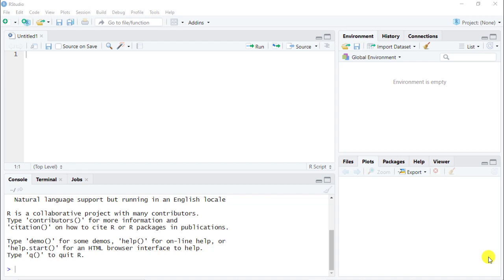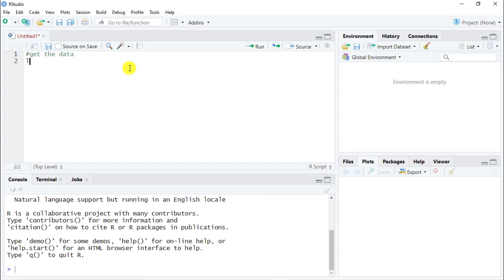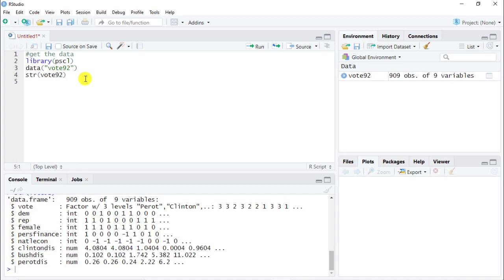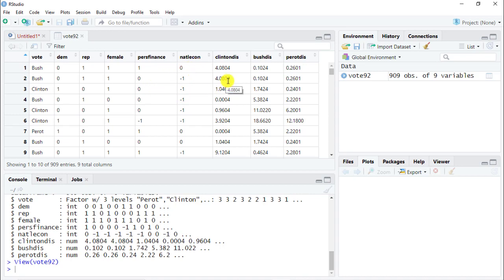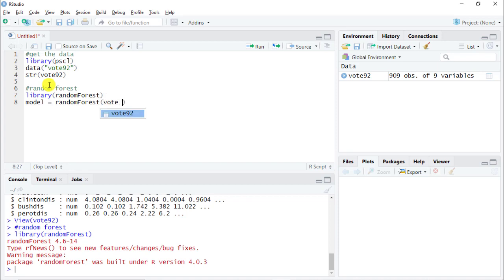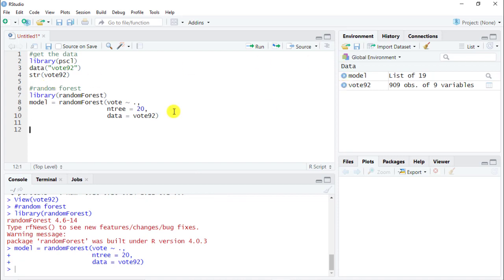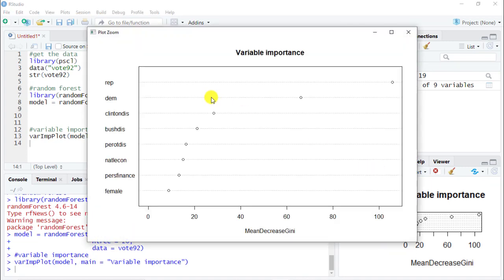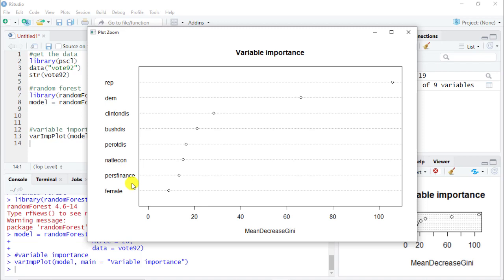Random Forest in R under 5 minutes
Random forests or random decision forests are an ensemble learning method for classification, regression, and other tasks that operate by constructing a multitude of decision trees at training time and outputting the class that is the mode of the classes (classification) or mean/average prediction (regression) of the individual trees. Random decision forests correct for decision trees' habit of overfitting to their training set. Random forests generally outperform decision trees, but their accuracy is lower than gradient boosted trees. However, data characteristics can affect their performance.

Random forests are frequently used as "black box" models in businesses, as they generate reasonable predictions across a wide range of data while requiring little configuration in packages such as scikit-learn.